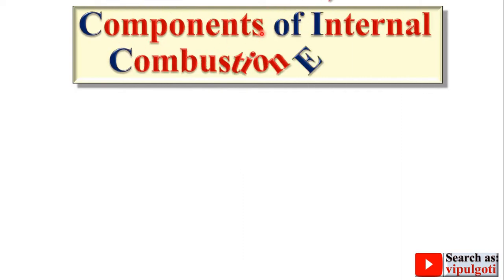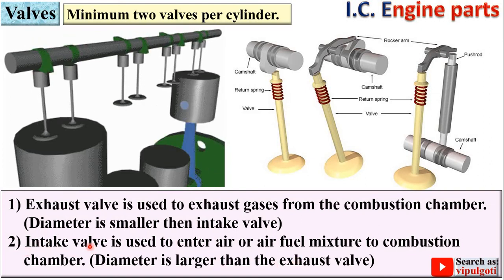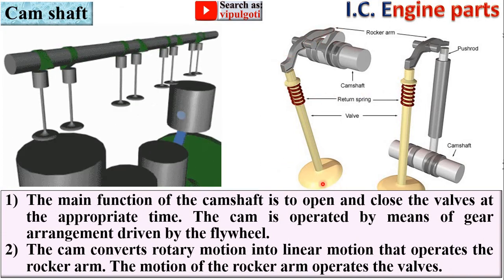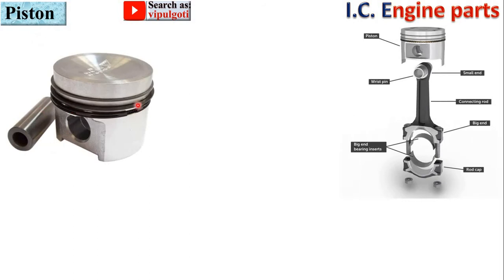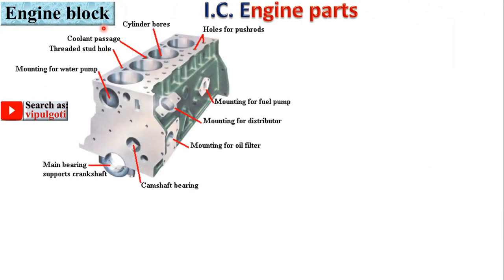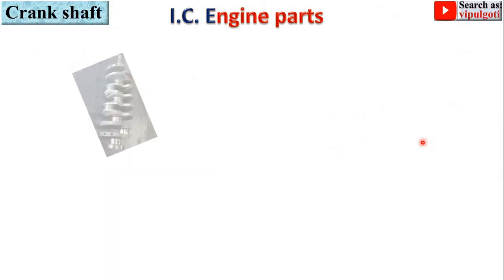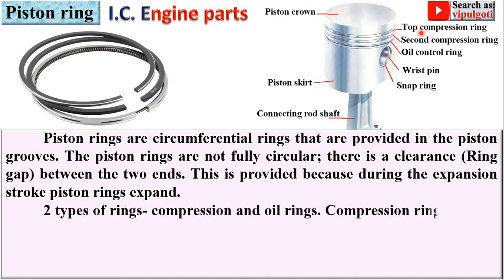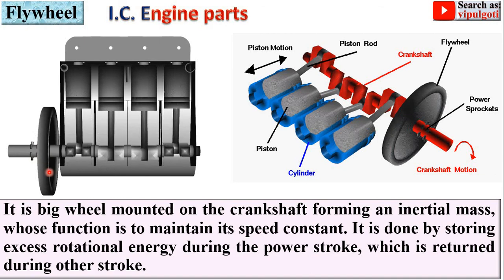IC engine parts|Parts of IC engine|IC engine components|Elements of IC engine|GTU paper solution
Explained beautifully every essential parts of IC engine to the points with animated figures. Really superb.

IC engine
IC engine parts
Internal Combustion Engine
elements of IC engine
components of IC engine
parts of IC engine
cam shaft
crank shaft
various parts of IC engine